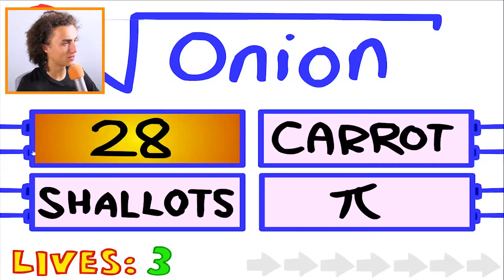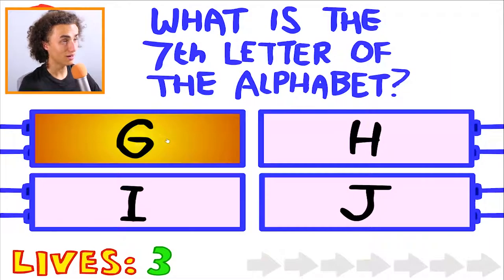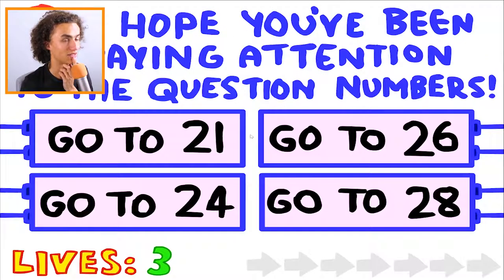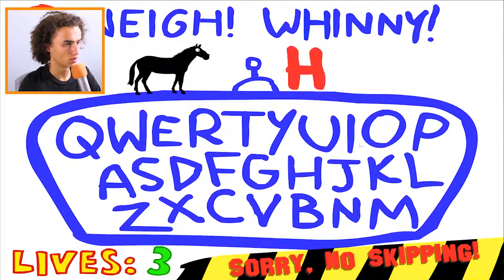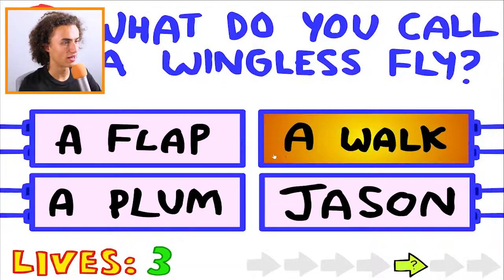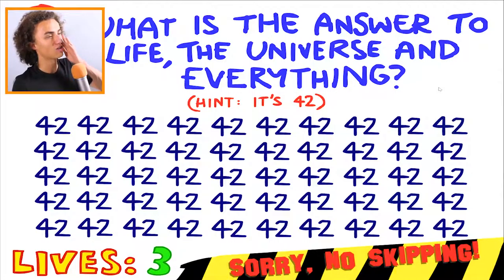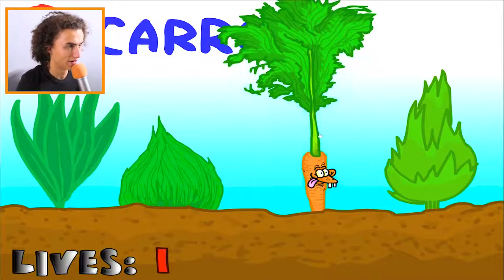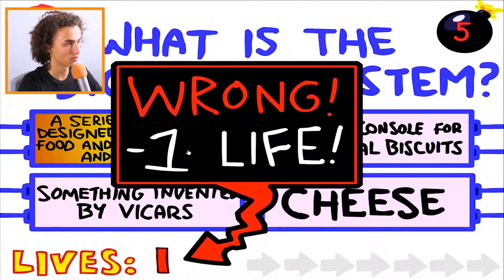YOU'RE WRONG IF YOU THINK THE ANSWER IS 3!